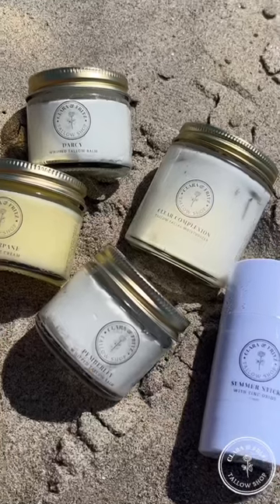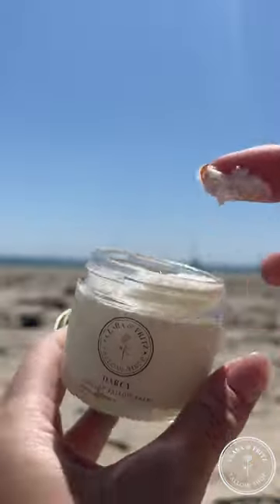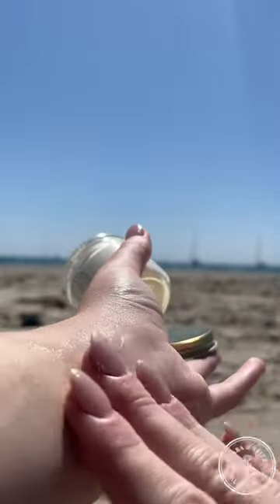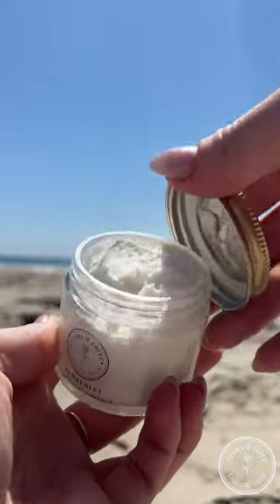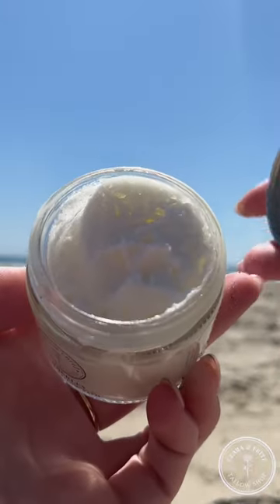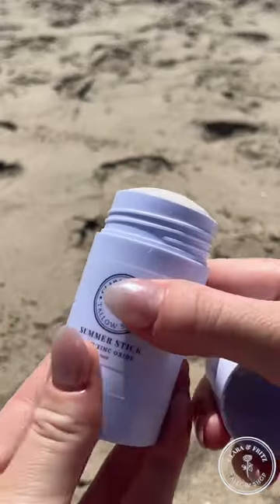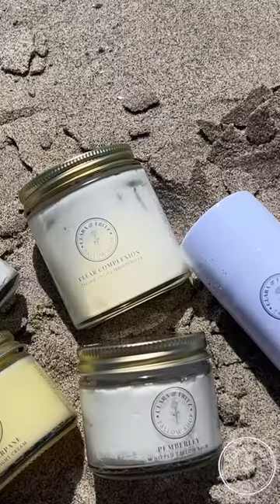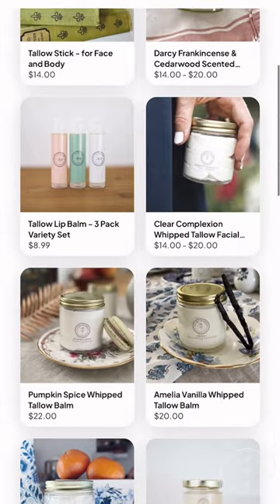Beef is my moisturizer